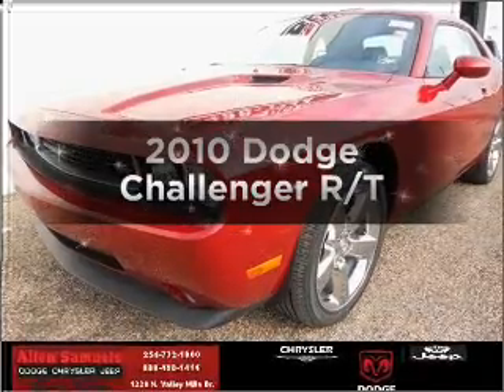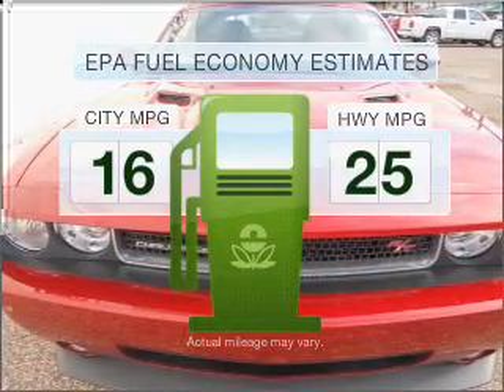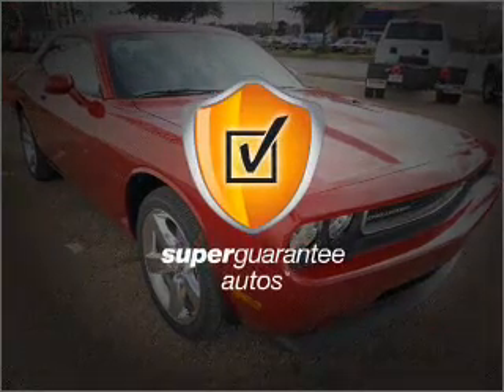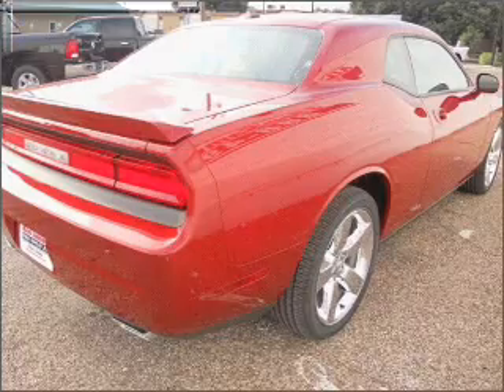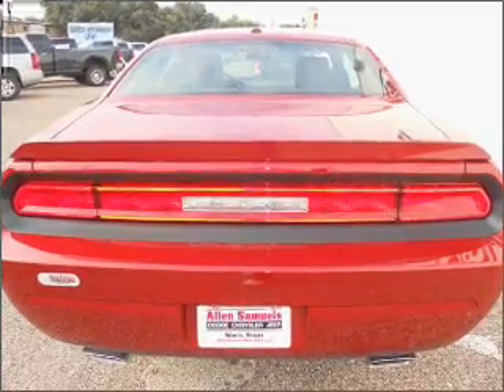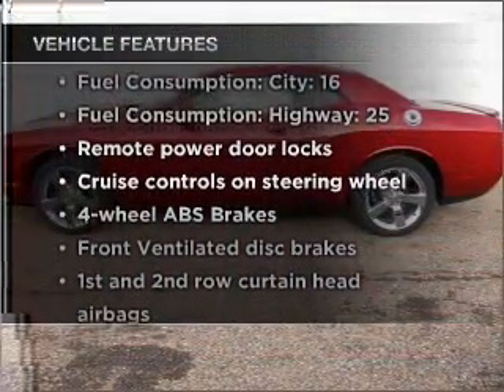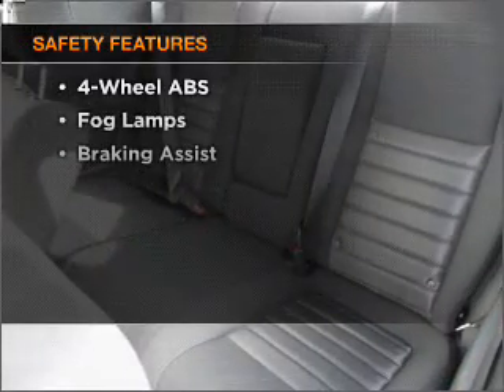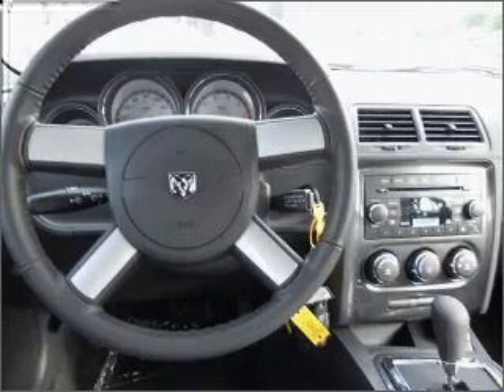2010 Dodge Challenger - North Richland Hills TX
Year: 2010
Make: Dodge
Model: Challenger
Trim: R/T
Engine: 5.7 liter 8 cylinder 16 valve
Transmission: Automatic
Color: Inferno Red Crystal Pearl
Mileage: 9
Address:
7740 North East Loop 820